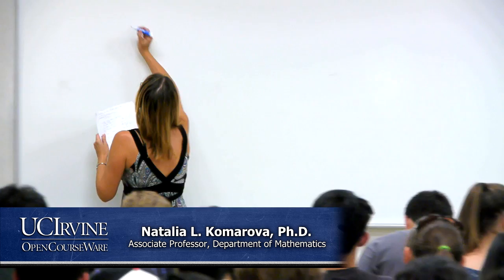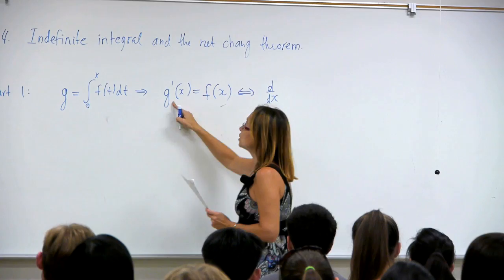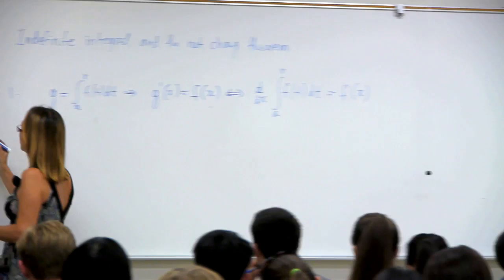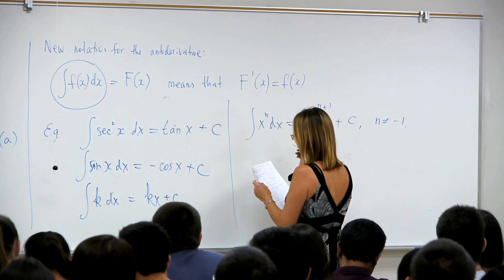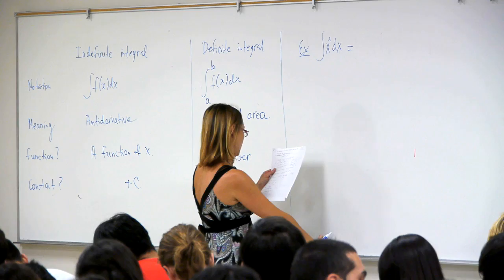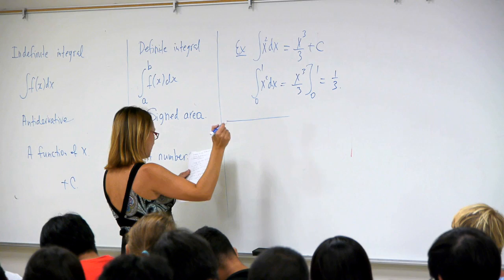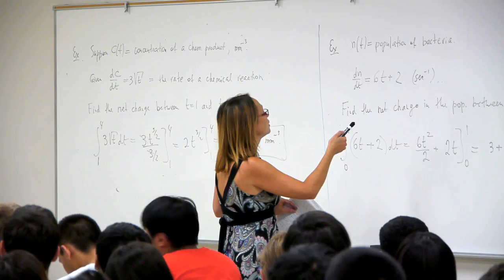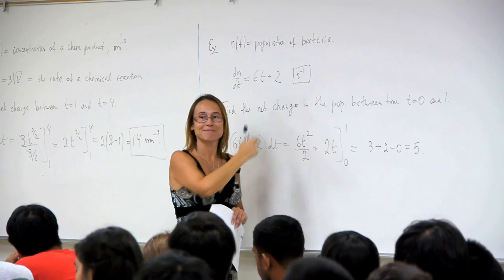Math 2B. Calculus. Lecture 05. Indefinite Integral & The Net Change Theorem.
UCI Math 2B: Single-Variable Calculus (Fall 2013)
Lec 05. Single-Variable Calculus -- Indefinite Integral & The Net Change Theorem --
Instructor: Natalia L. Komarova Ph.D.

Description: UCI Math 2B is the second quarter of Single-Variable Calculus and covers the following topics: Definite integrals; the fundamental theorem of calculus. Applications of integration including finding areas and volumes. Techniques of integration. Infinite sequences and series. Parametric and polar equations.

Required attribution: Komarova, Natalia L. Math 2B (UCI OpenCourseWare: University of California, Irvine), [Access date].